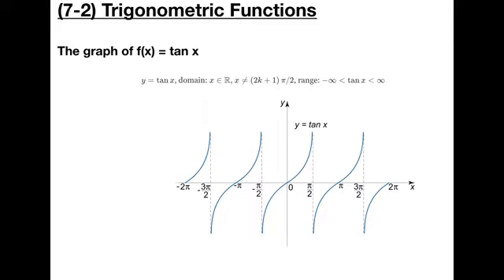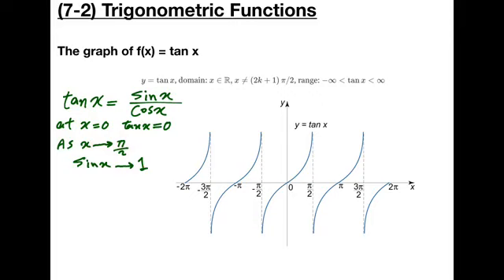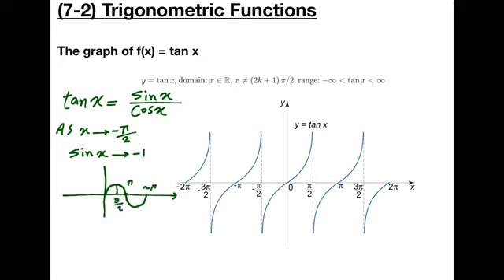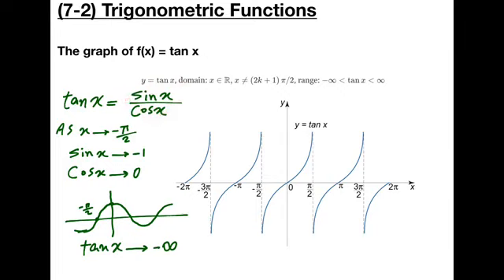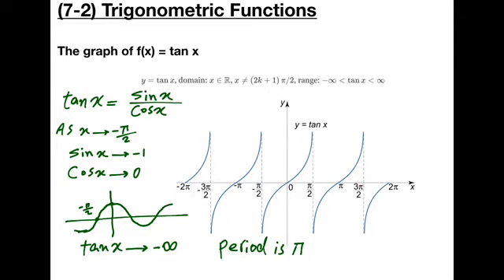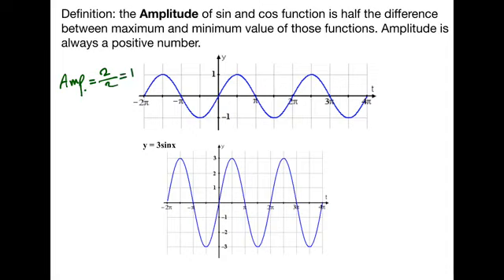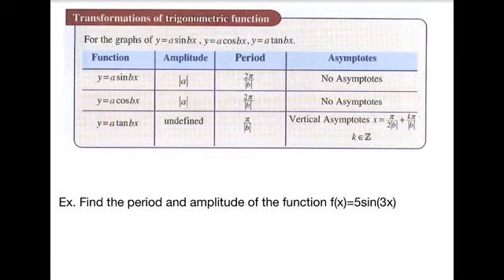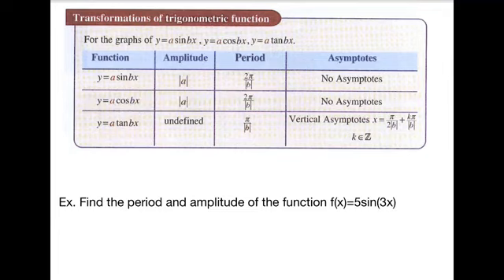Mathematics grade 11 chp 7 section 2video 8